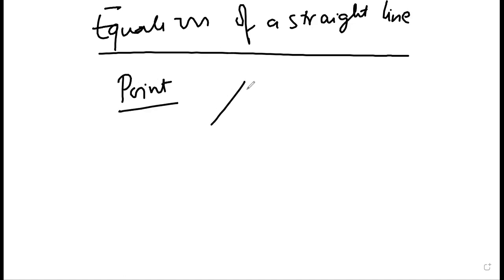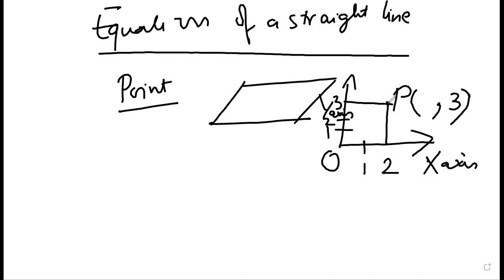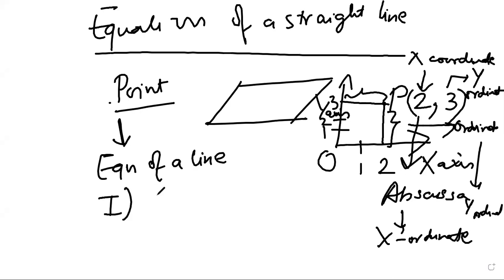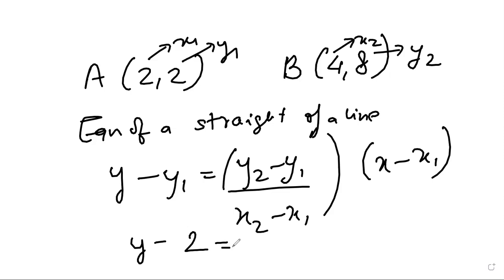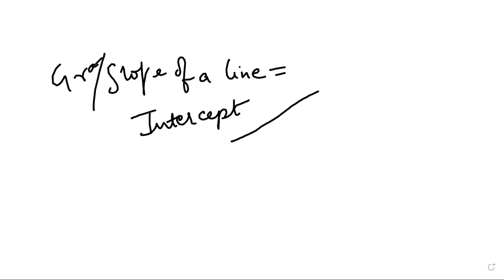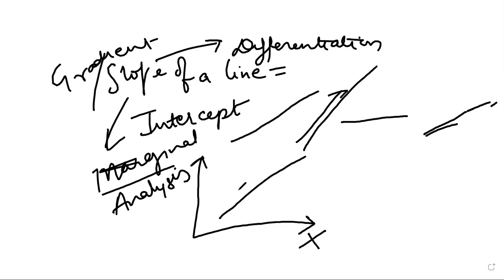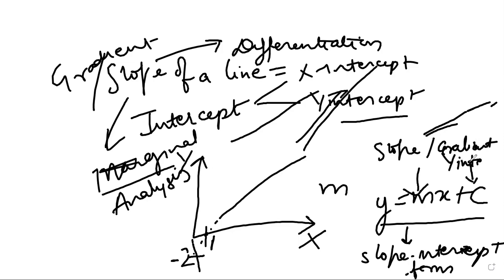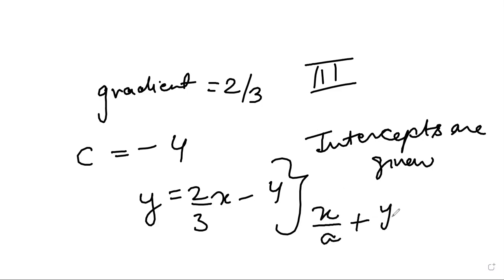EQUATION OF A STRAIGHT LINE